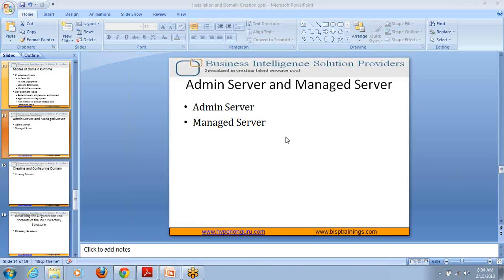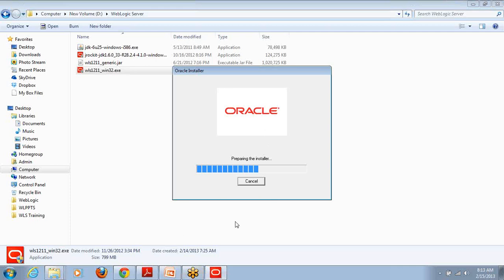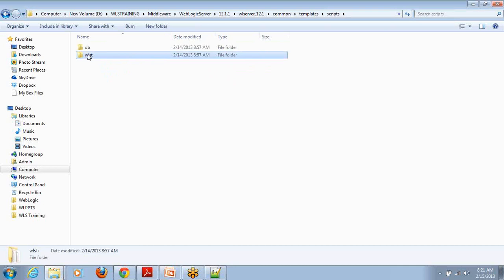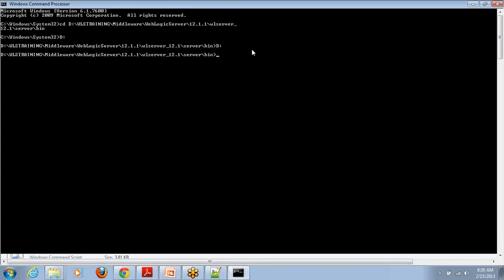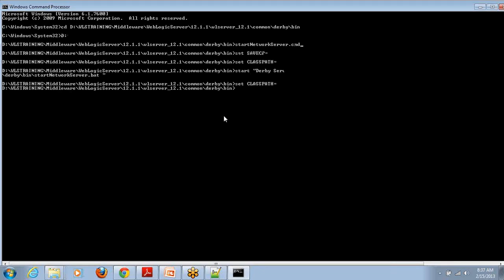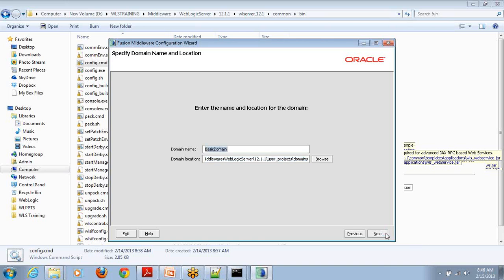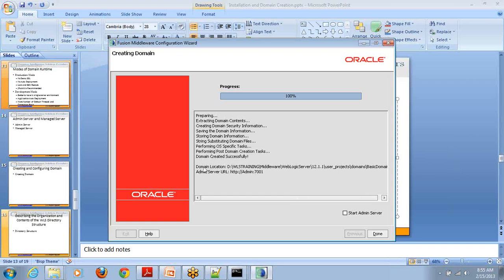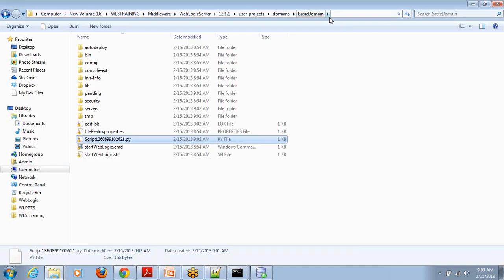Weblogic Server "Setting up Domain"